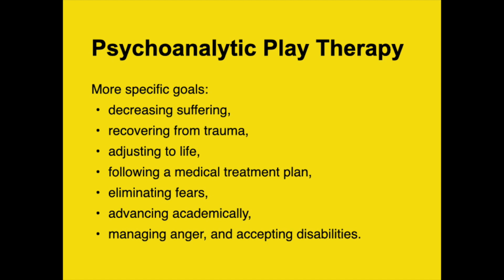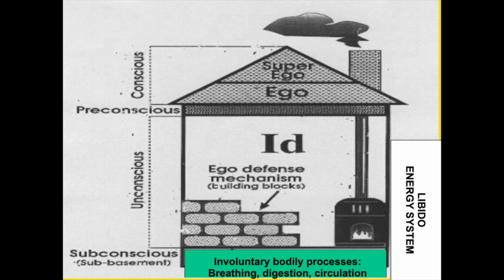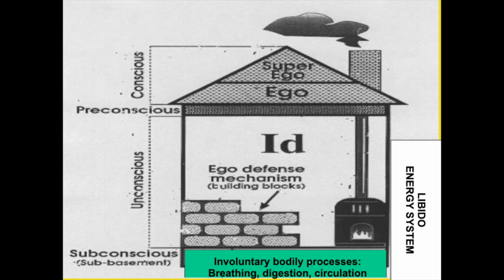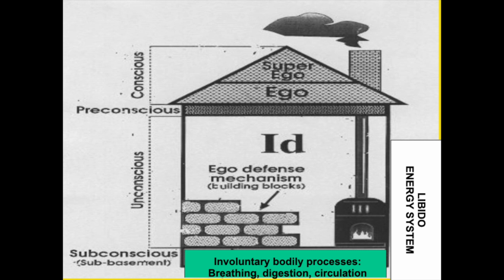Chapter 5 Chld Counseling Lecture: Psychoanalytic Counseling Dr Giobbi